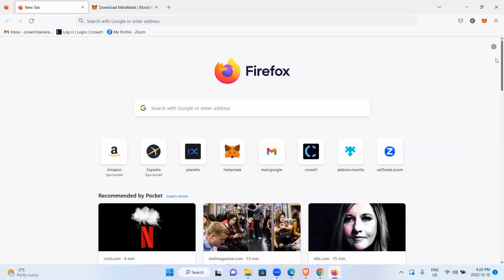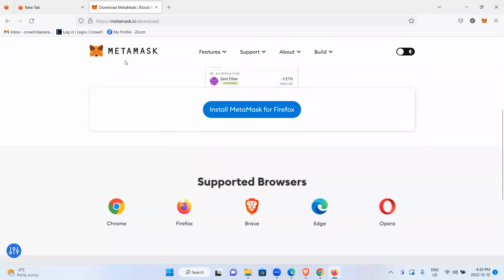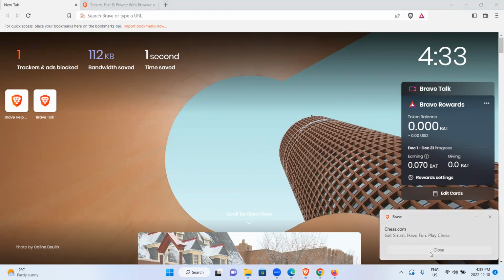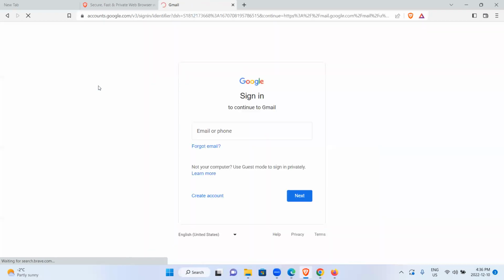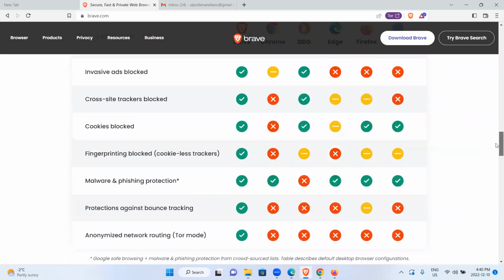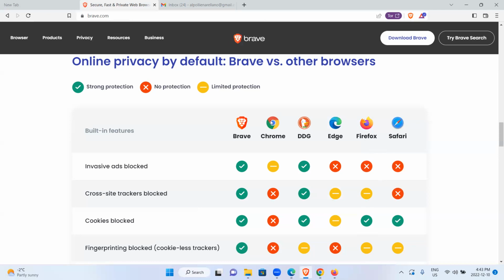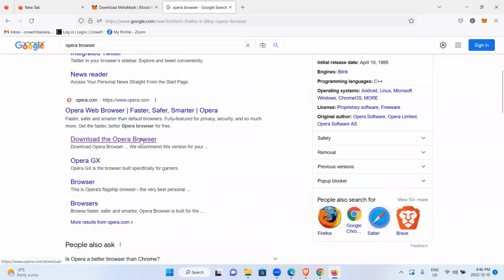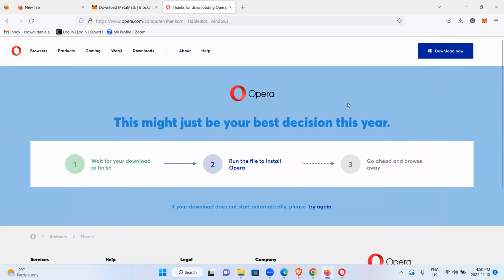Different types of browsers guide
Browser review. In this video, we'll address
1. Browsers I use
2. Firefox
3. Chrome
4. Microsoft Edge
5. Brave
6. Browser Comparison
7. Opinion
8. How to download a browser (Opera)

A web browser is application software for accessing websites.

Timestamps
00:00 Intro
01:04 Browsers I use
03:03 Firefox
04:51 Chrome
06:43 Microsoft Edge
07:20 Brave
13:09 Browser Comparison
16:35 Opinion
19:36 How to download a browser (Opera)